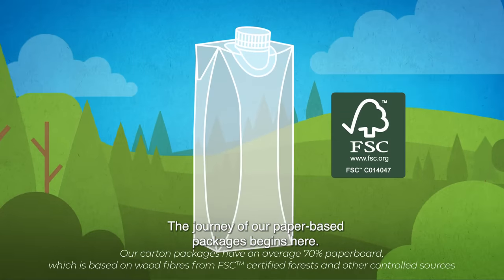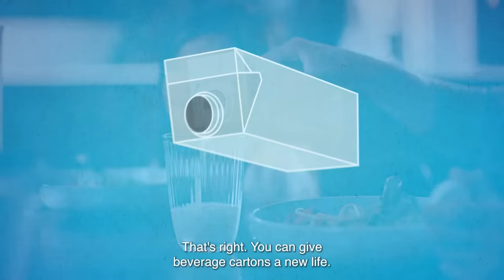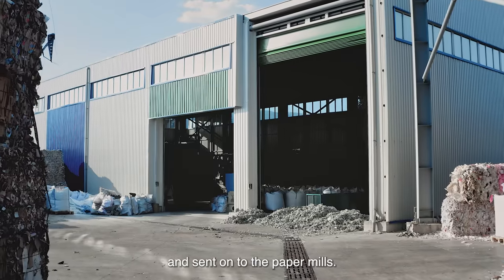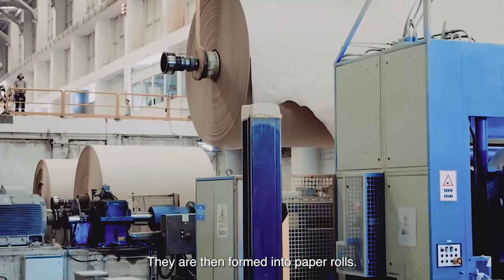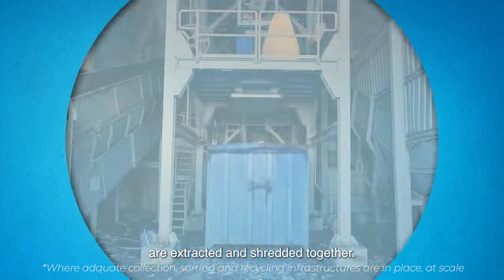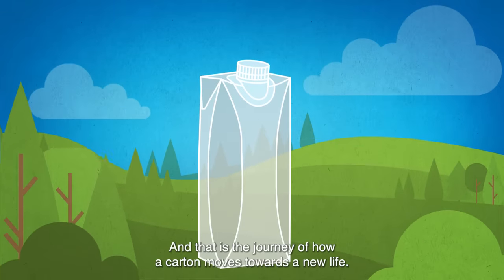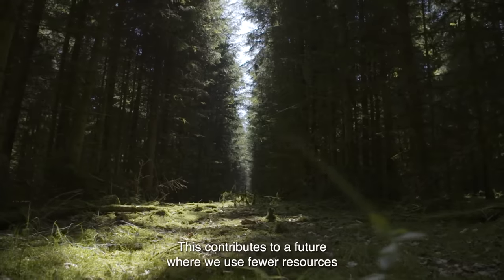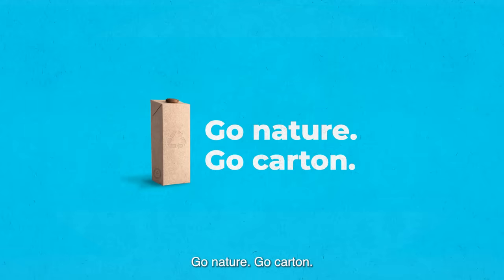Recycling journey of paper-based Tetra Pak® cartons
An average Tetra Pak® carton is made of about 70% paperboard, 25% plastic and 5% aluminium to protect its contents – and is recyclable where adequate collection, sorting and recycling systems are in place, at scale.

This means you may see a beverage carton again as a paper towel, pallet, cardboard packaging, crate, and more. Learn more about the carton recycling process and the different paths a carton package can take once placed in the recycling bin.